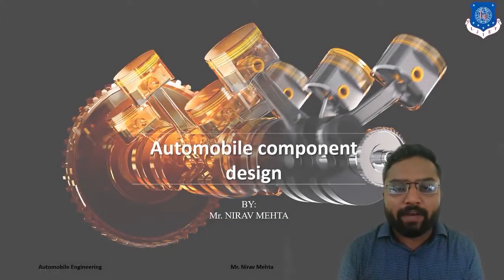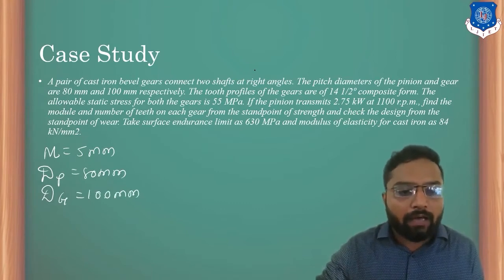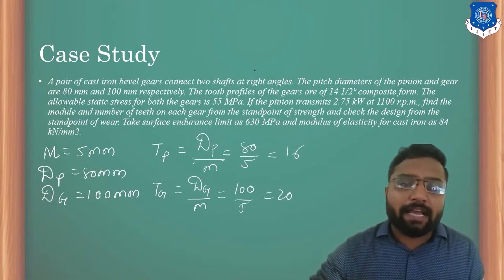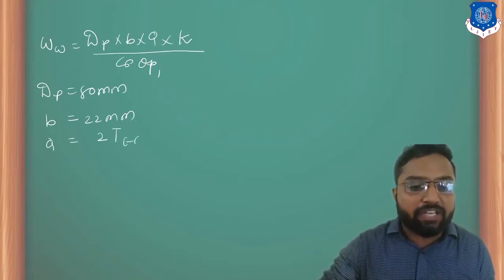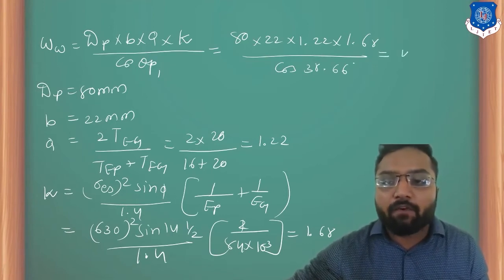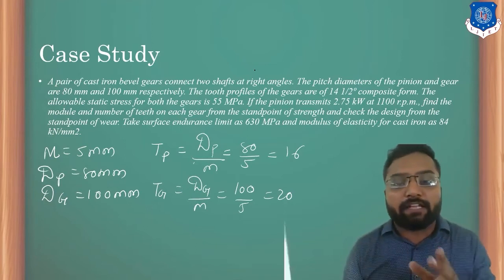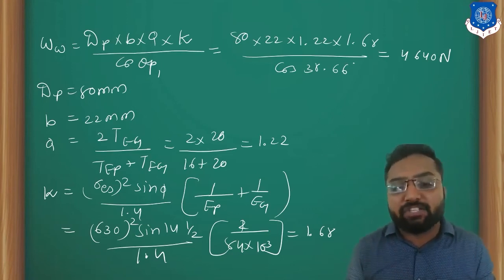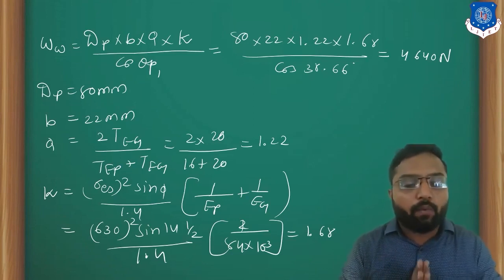L 26 Bevel Gear Example | Automobile component Design